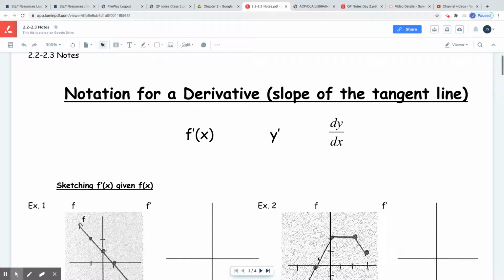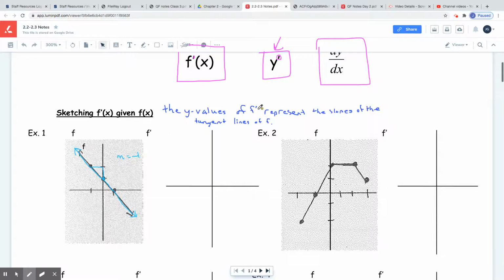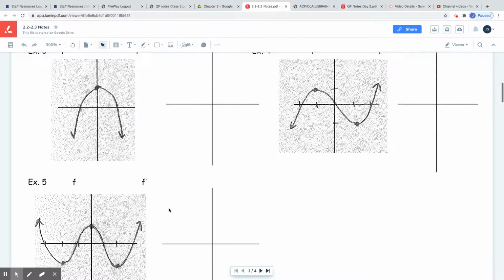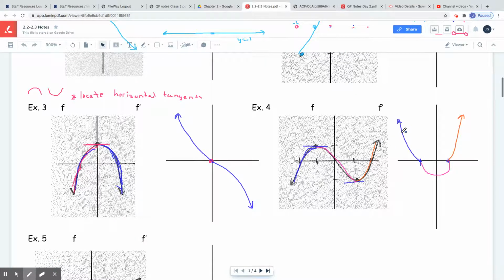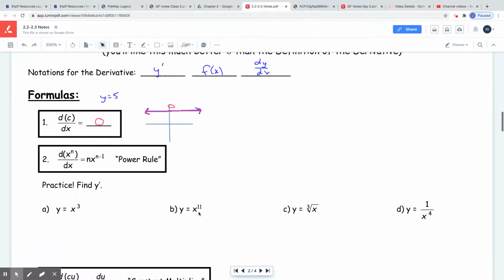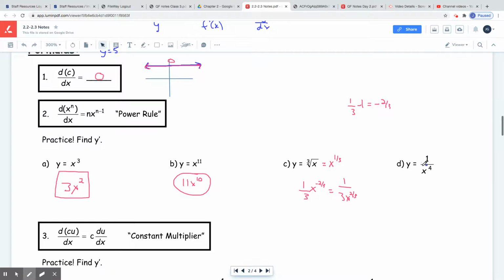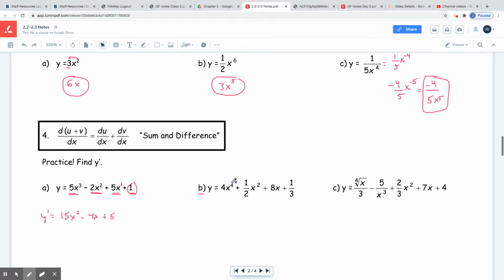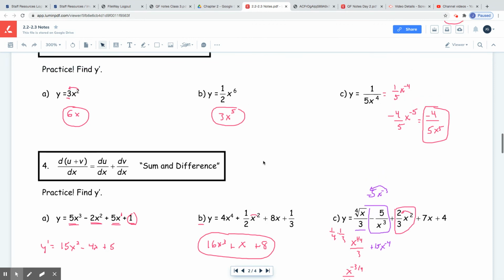2.2-2.3 Notes Day 1